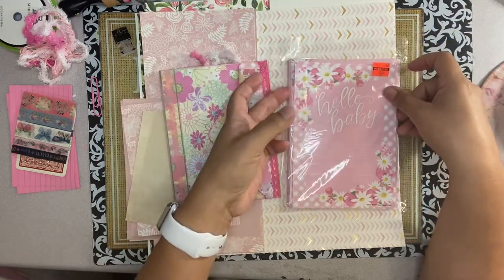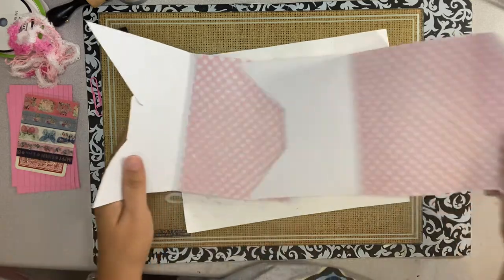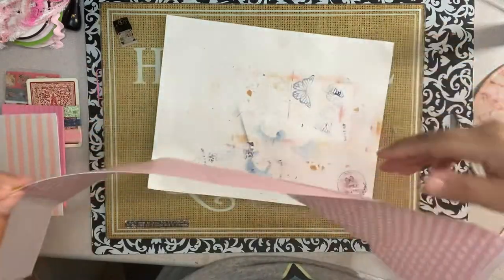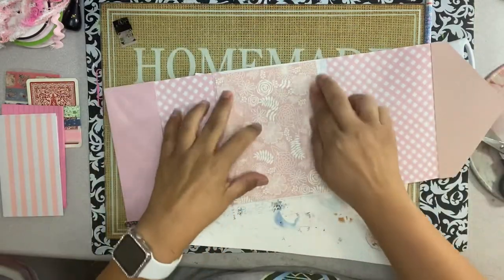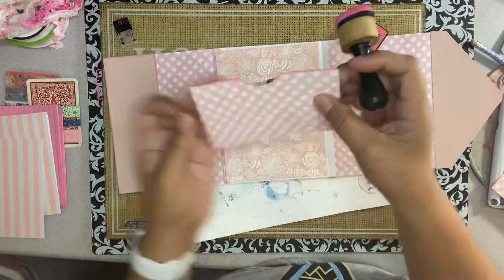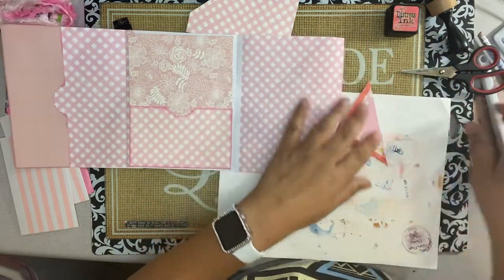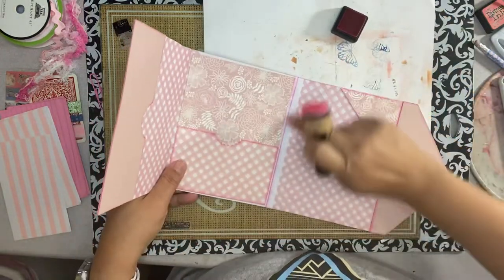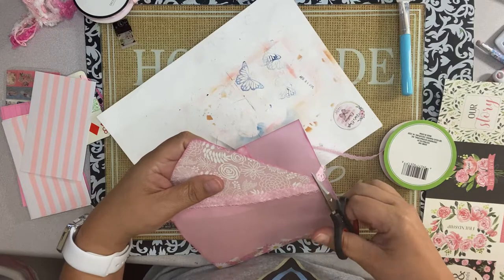Envelope Flipbook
In this video I'm making an envelope flipbook out of Envelopes and invitation cards